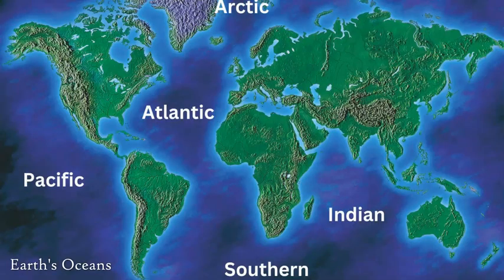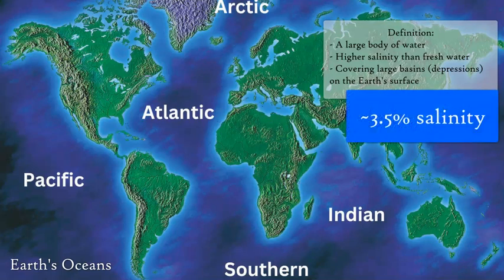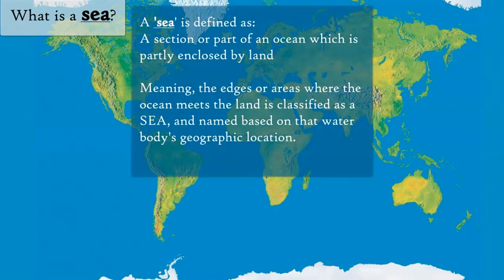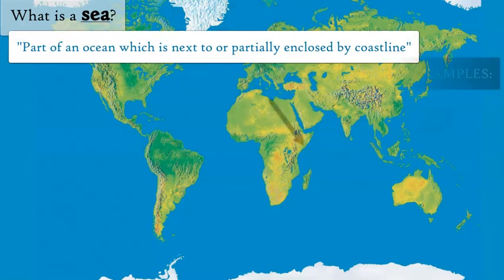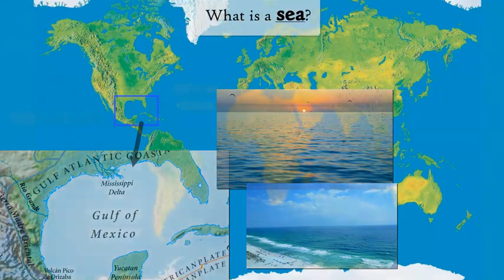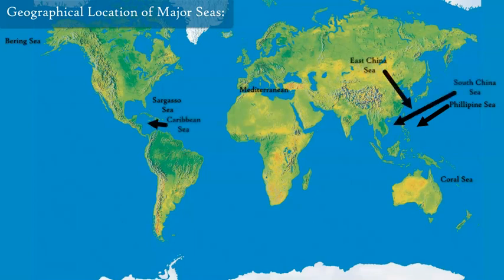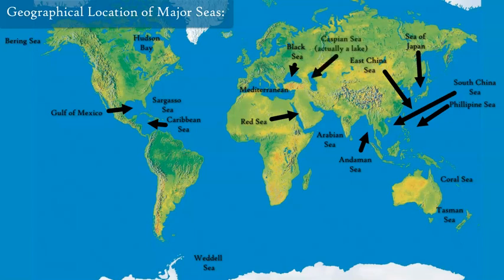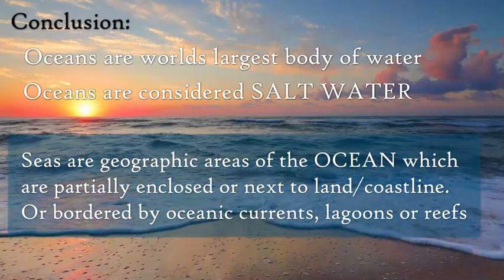Explaining The Difference Between An OCEAN & A SEA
To sail the seven seas was a great adventure, however times have changed, and so has the definition of a sea.
This video discusses oceans and what a 'sea' is in oceanography.
00:12 - Ocean Definition
01:16 - Seven Seas
01:41 - Modern Seas
01:49 - Sea definition
02:35 - Examples of a sea
03:39 - Major seas
05:10 - Conclusion